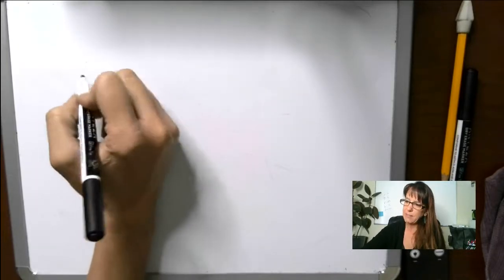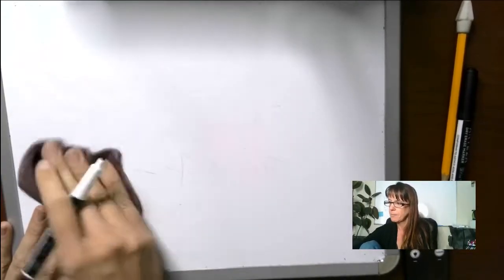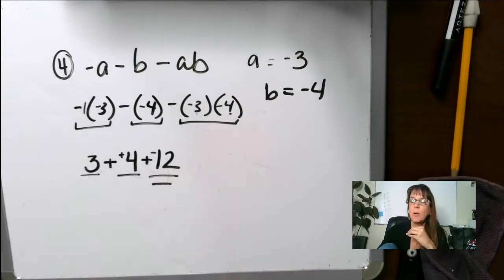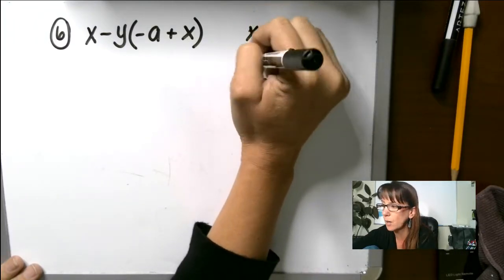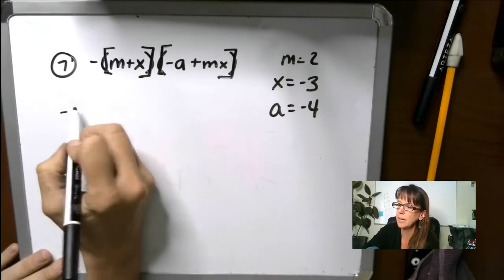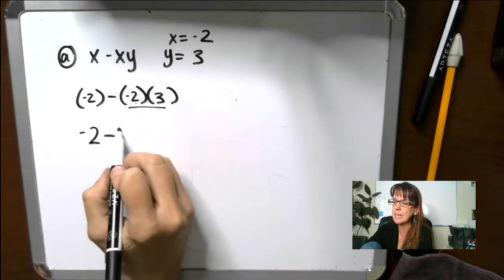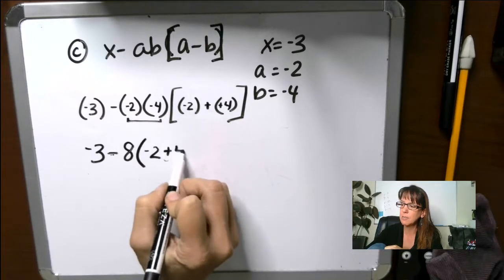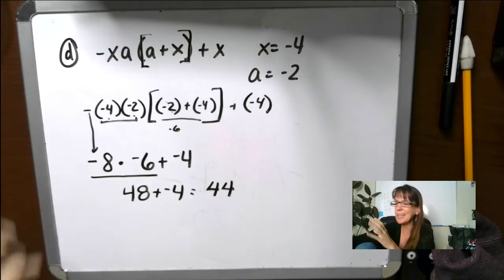14 Saxon Algebra 1, Lesson 014, Evaluation of Algebraic Expressions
This is for Saxon math curriculum, geared primarily towards the students in my home school classes, however anyone is welcome to use these! I use Algebra 1 (3rd edition). Lesson 14.